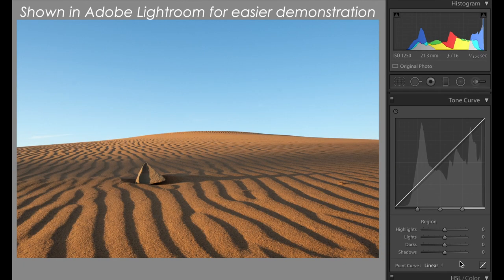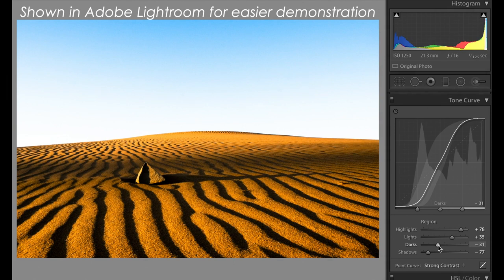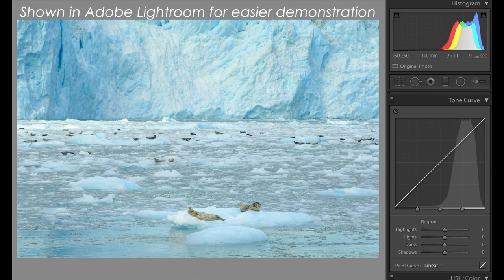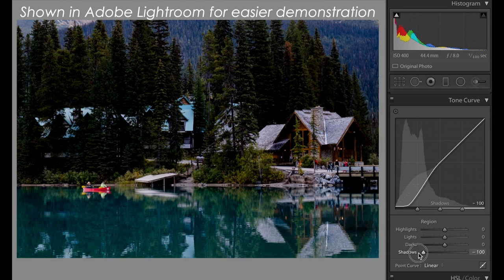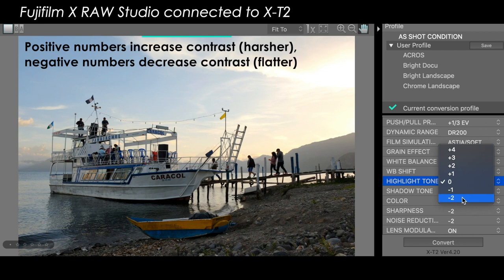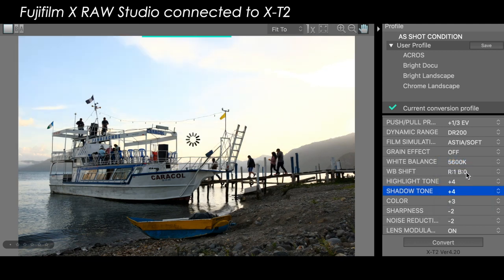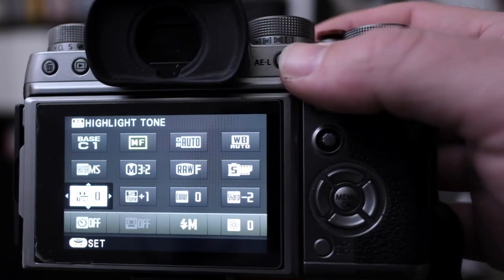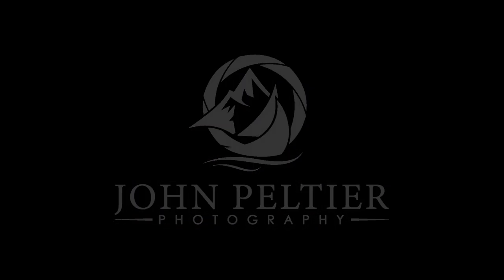Fujifilm Highlight & Shadow Tones: Four-Minute Photo Tips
Here's a quick explanation of what the Fujifilm Highlight & Shadow Tone settings do and how to use them. We’ll first see what highlight and shadow tones are in a generic sense using Adobe Lightroom, then go into Fujifilm X RAW Studio to see how to use Highlight & Shadow Tones specifically with Fuji.